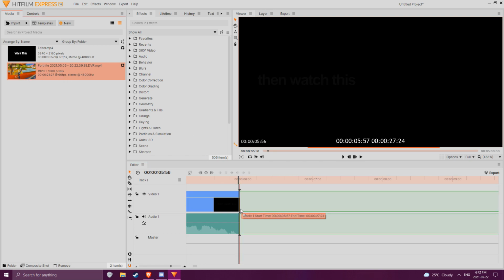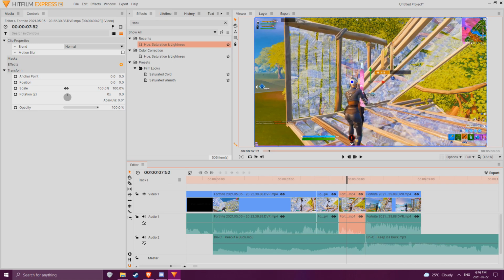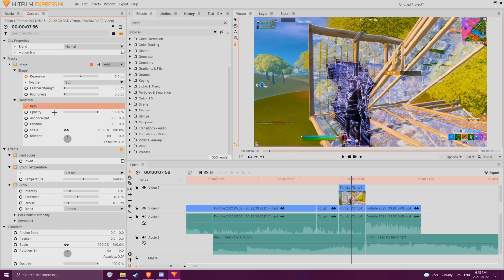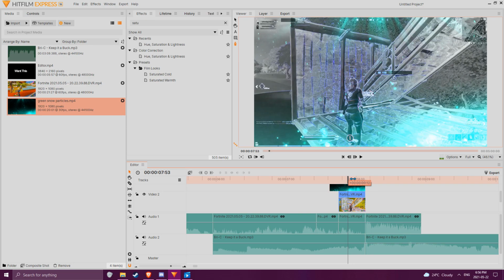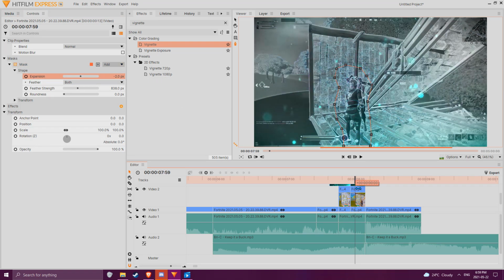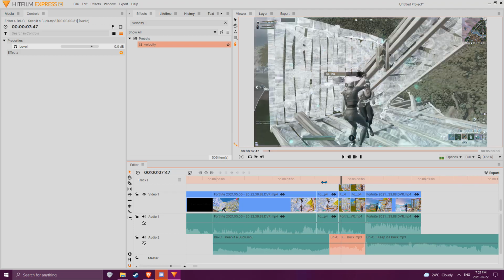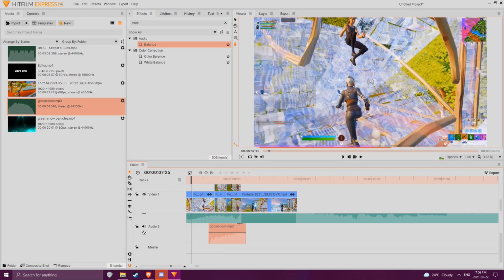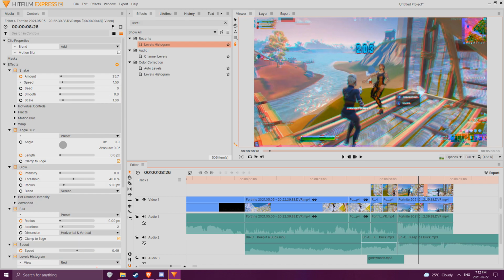How to make the *BEST* Hitfilm Express effect For *FREE*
Best Hitfilm express buildup effect *EASY* How to make the *BEST* Fortnite Montage. How to make a montage like maxi!!! How to make a montage like nadavb!!! How to edit like yarn!!! how to edit like numby!!! How to edit like FOIL!

 **Tags**
 **Ignore**